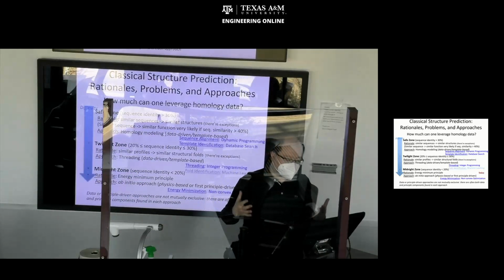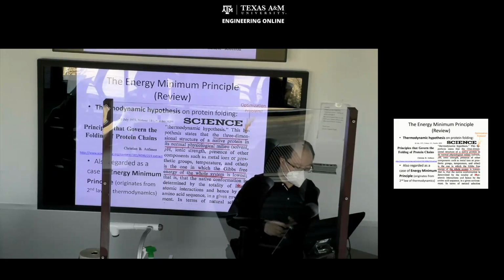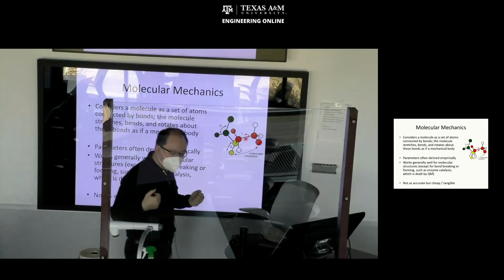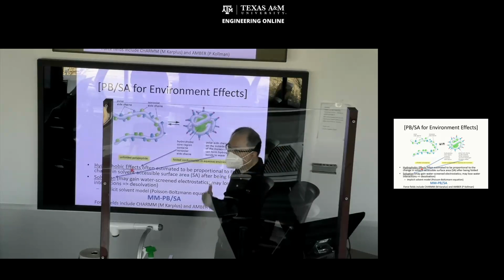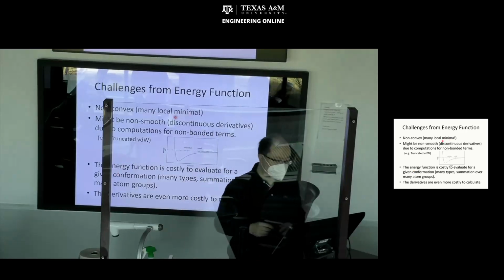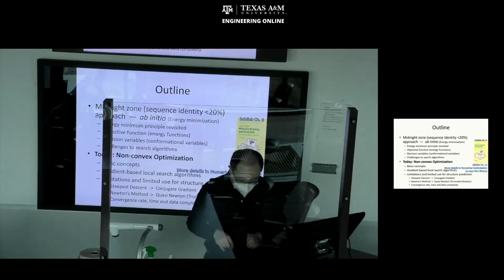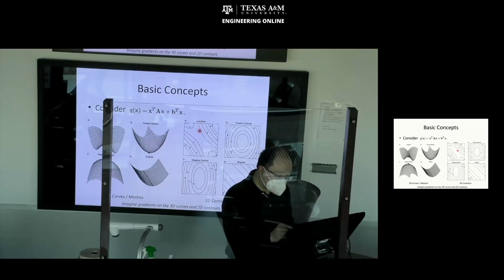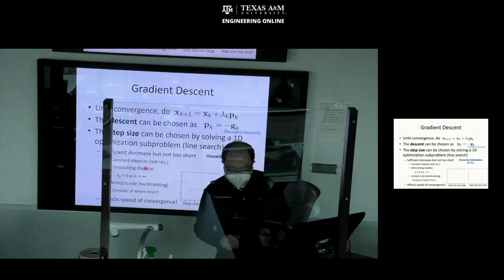From Bioinformatics to AI: 8. Protein Structure Prediction in Midnight Zone: Energy Minimization.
Synopsis: When no similar data seem to be available, one can resort to principles for structure prediction, specifically, energy minimization here.